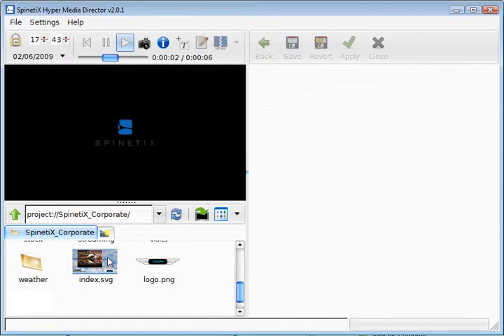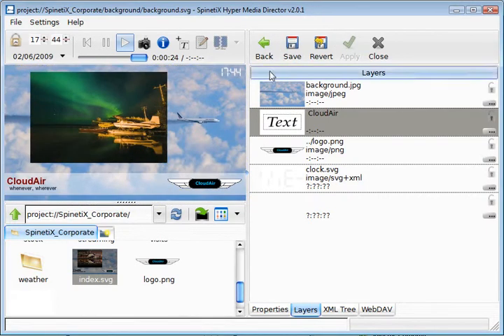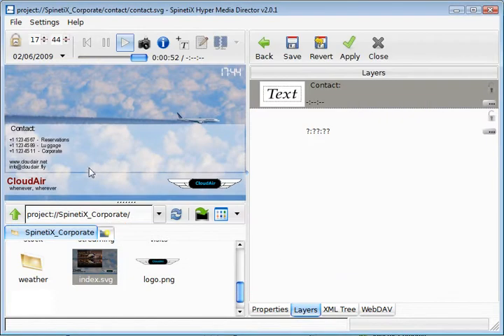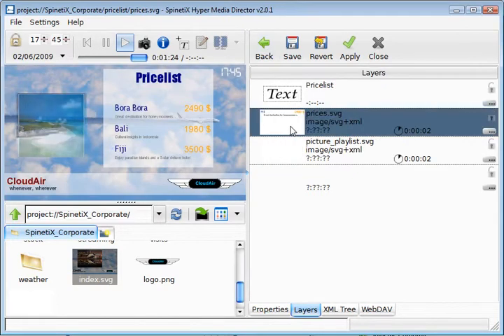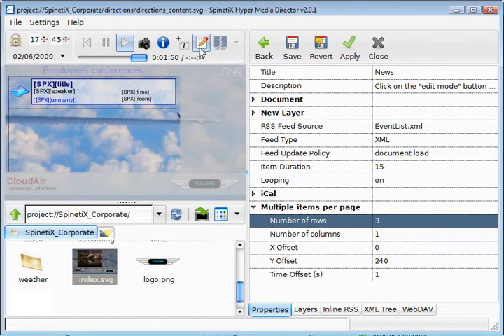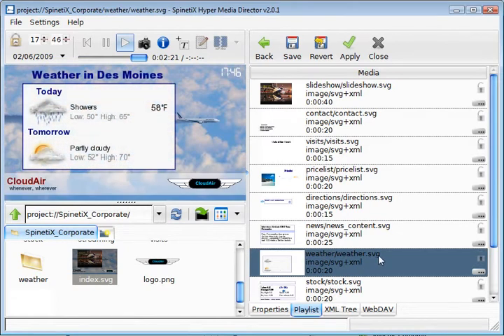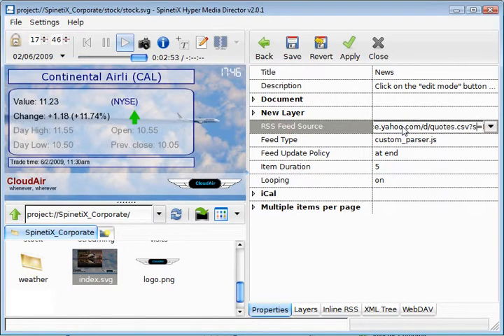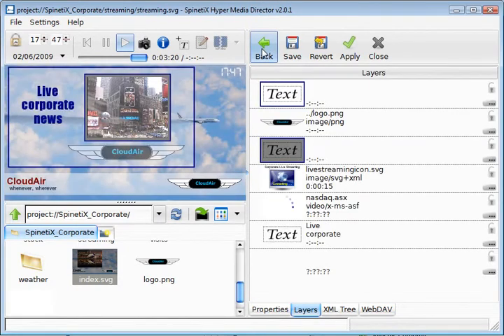SpinetiX Corporate Example - explained with HMD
This video shows the digital signage solution example from SpinetiX for the corporate industry, explained within the HMD application